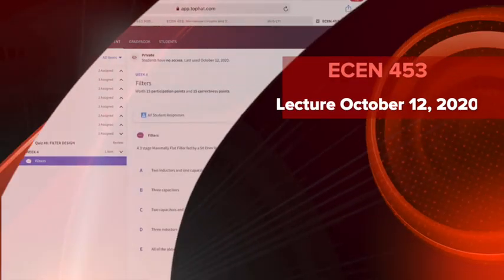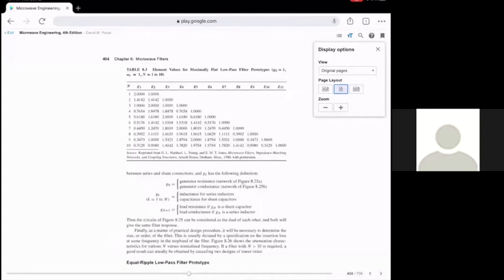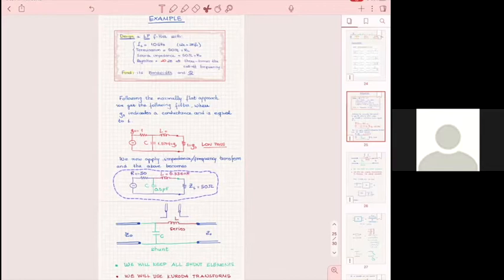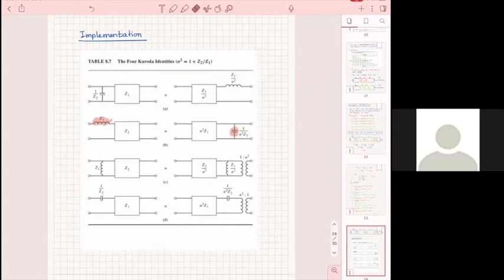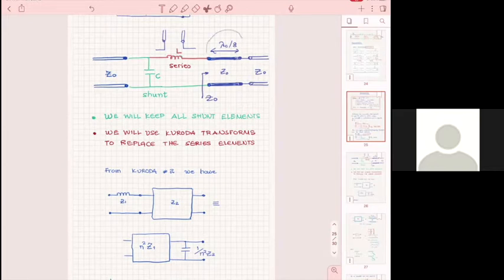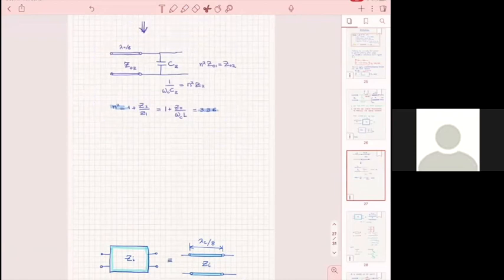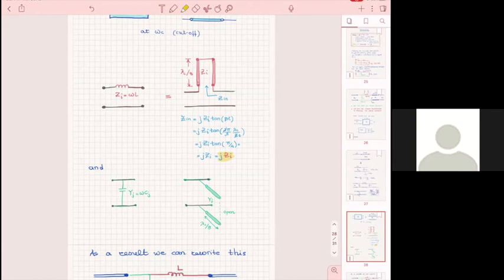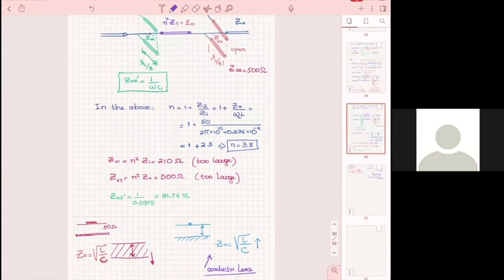ECEN 453, Lecture October 12, 2020